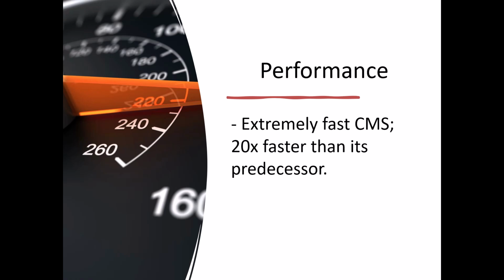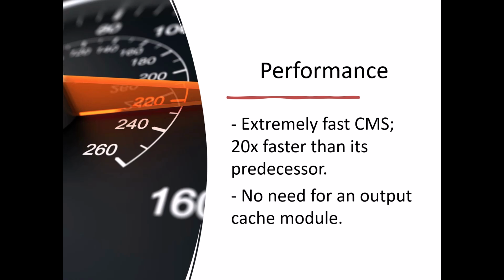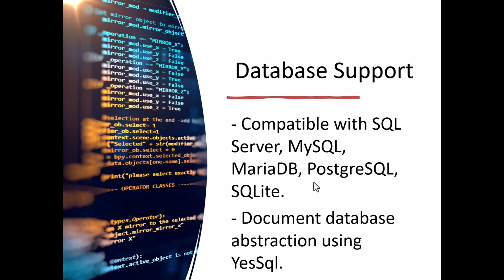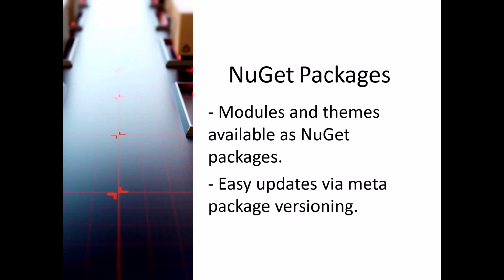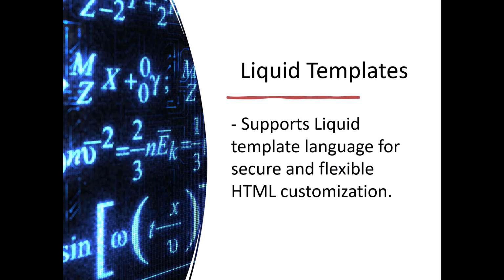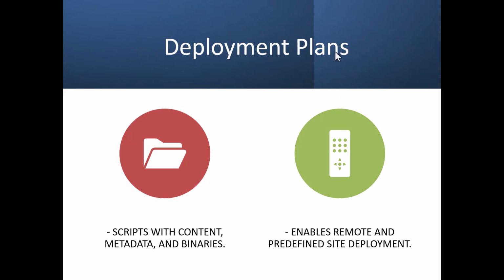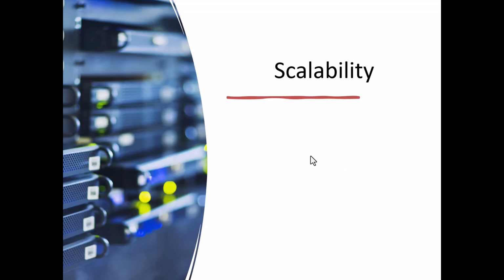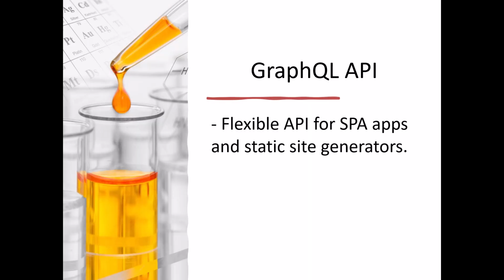Why Should We Select Orchard Core CMS For Building Websites ?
These are hands-on courses covering:
• Docker & DevOps
so you’ll always find the current offers there. Pls View (My Website with Latest Udemy Promotions) Why Should We Select Orchard Core CMS For Building Websites ?
The answer with justification is provided below :
Orchard Core CMS is a complete rewrite of Orchard CMS on ASP.NET Core. It’s not just a port as we wanted to improve the performance drastically and align as close as possible to the development models of ASP.NET Core.
• Performance.
• Portable.
• Database Support.
• Document database abstraction.
• NuGet Packages.
• Live preview.
• Liquid templates support.
• Custom queries.
• Deployment plans.
• Scalability.
• Workflows.
• GraphQL.